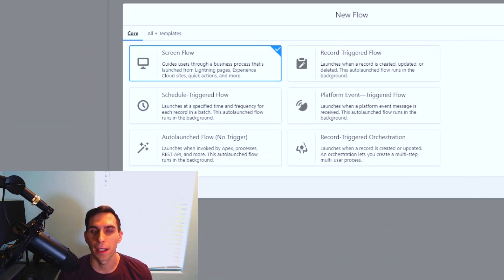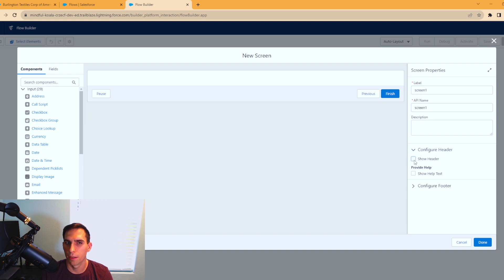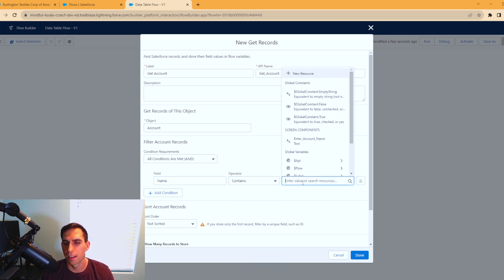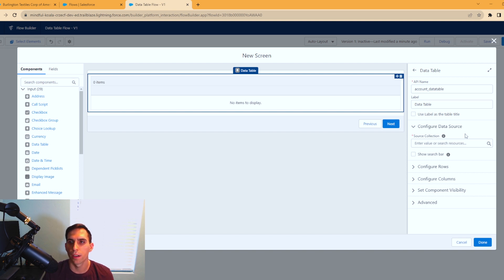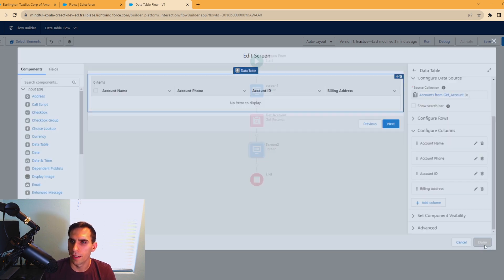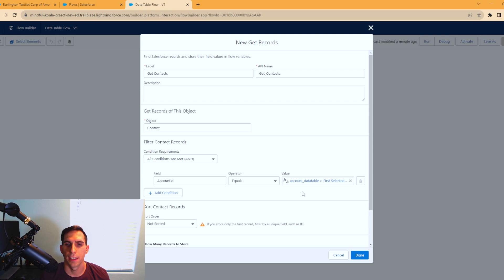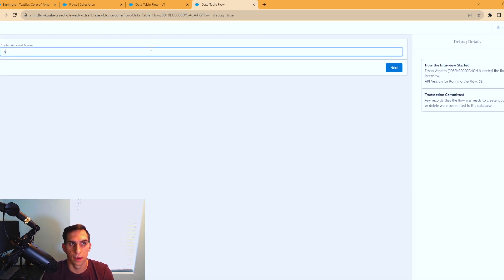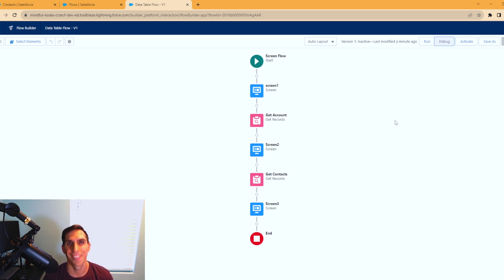How To Create A Data Table In Salesforce Screen Flow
Today we are doing tutorial on How to Create a Data Table in Salesforce. In this video, we'll guide you through the process of building a robust data table in a  screen Flow. Whether you're new to Salesforce or just need a refresher on data table functionalities, this video is tailored for you!